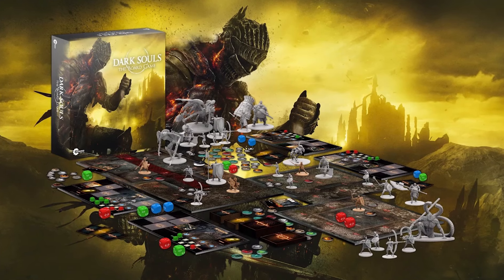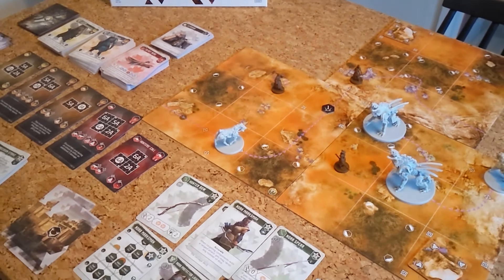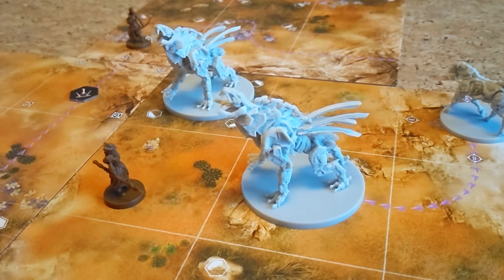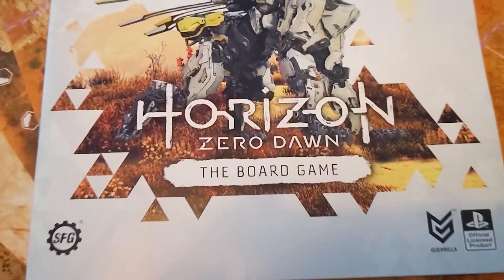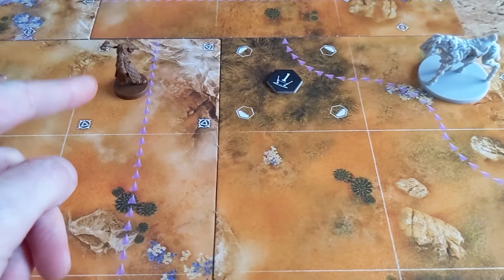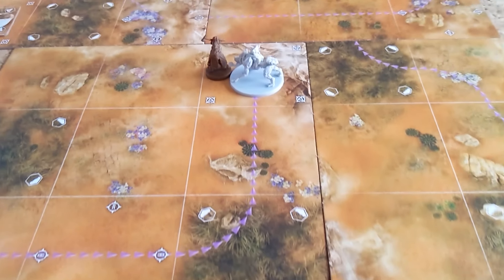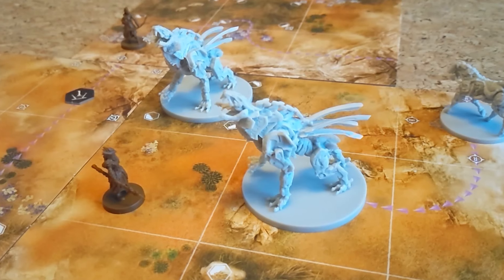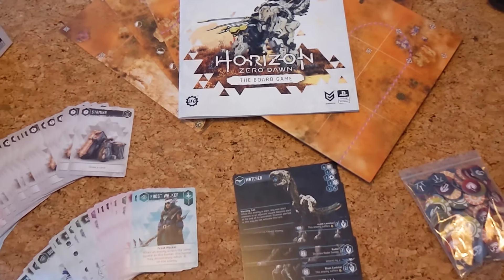BRING DOWN THE BEAST! Horizon Zero Dawn: The Board Game Review!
After a long wait, The Horizon Zero Dawn board game is here! Jules has formed a hunting party and is ready to take down this big bad boy with his insights, experiences and of course terrible dice rolls!

Is this game large and in charge, or one you should shy back into the long grass away from? Let's find out!